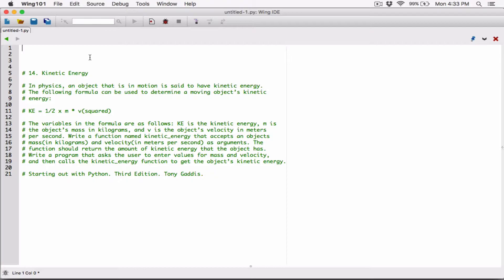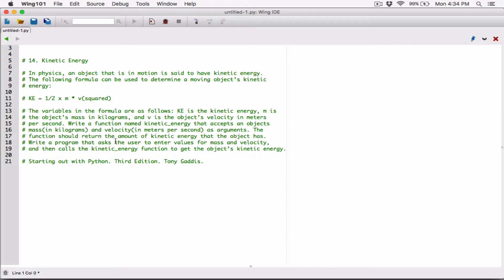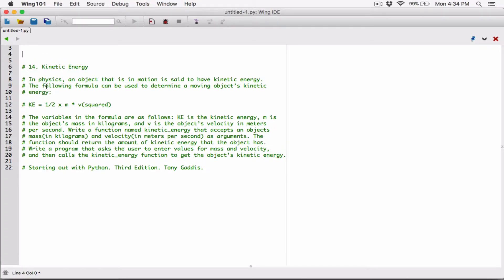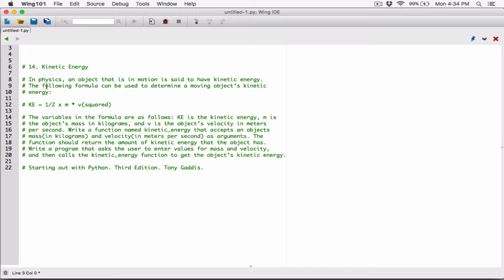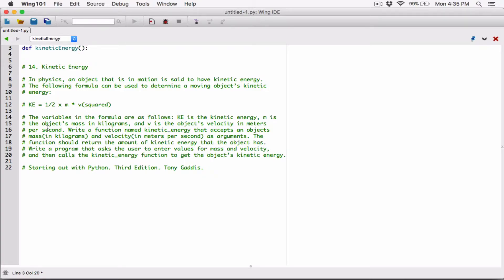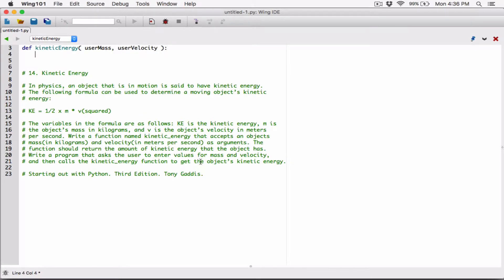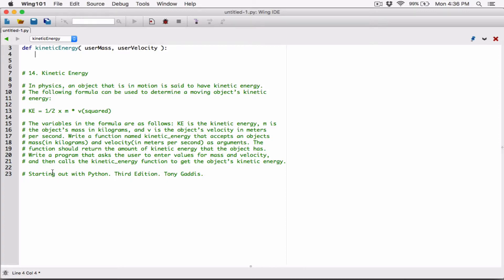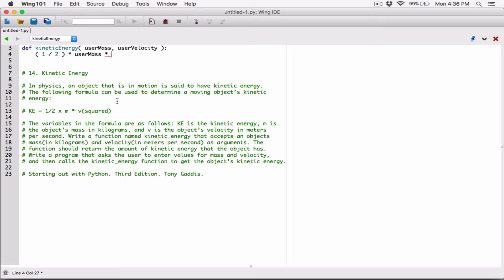5.14. (Part 1) Kinetic Energy - Python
Starting out with Python, Third Edition, Tony Gaddis
Chapter 5
Programming Challenges
14. Kinetic Energy

In physics, an object that is in motion is said to have kinetic energy.
The following formula can be used to determine a moving object’s kinetic energy:

KE = 1/2 x m * v(squared)

The variables in the formula are as follows: KE is the kinetic energy, m is the object’s mass in kilograms, and v is the object’s velocity in meters per second. Write a function named kinetic_energy that accepts an objects mass(in kilograms) and velocity(in meters per second) as arguments. The function should return the amount of kinetic energy that the object has. Write a program that asks the user to enter values for mass and velocity,  and then calls the kinetic_energy function to get the object’s kinetic energy.